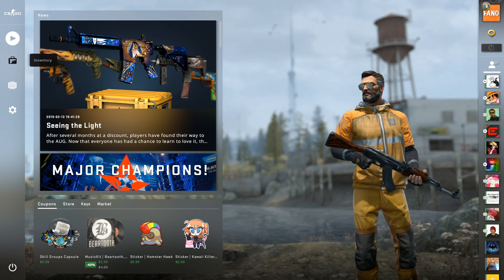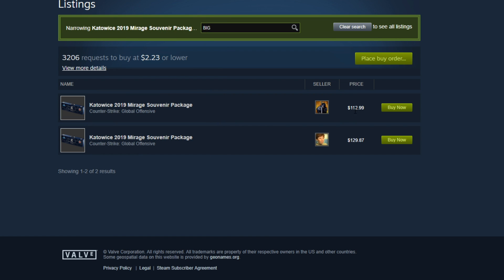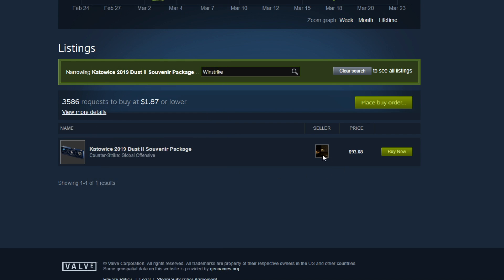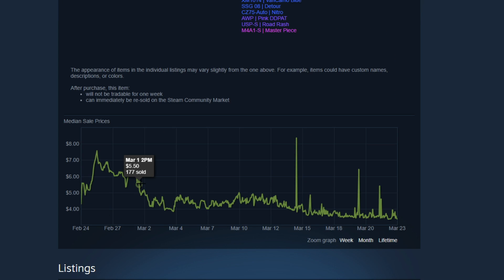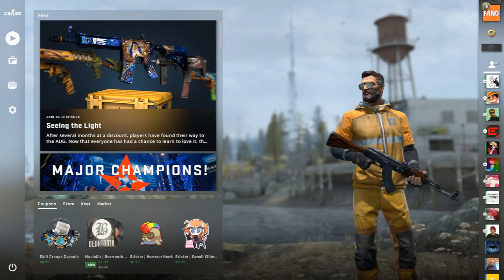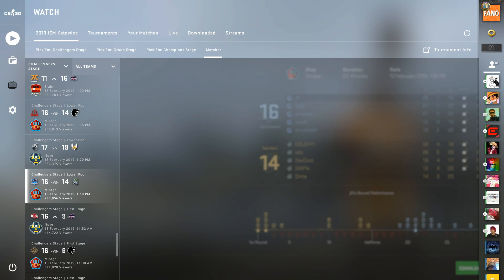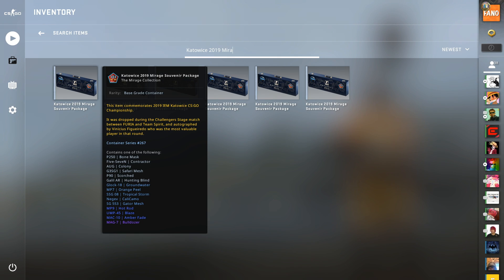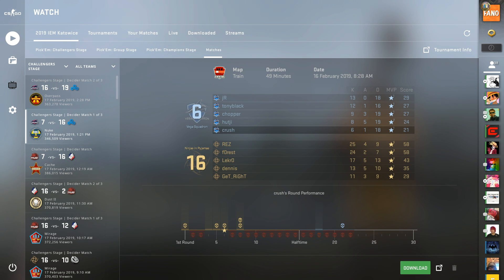CS:GO - Redeeming My Katowice 2019 Souvenir Packages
I decided to redeem my CS:GO IEM Katowice 2019 Souvenir Packages! Find out which souvenir packages I redeemed as well as some tips and ideas when redeeming your own packages.